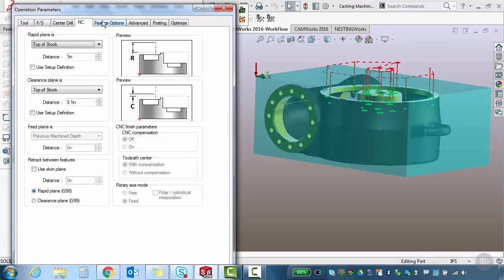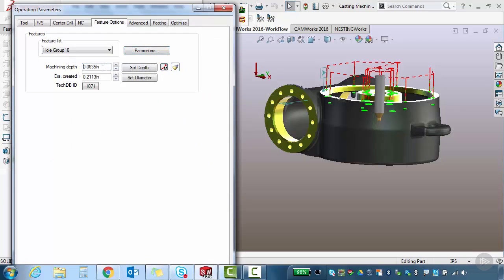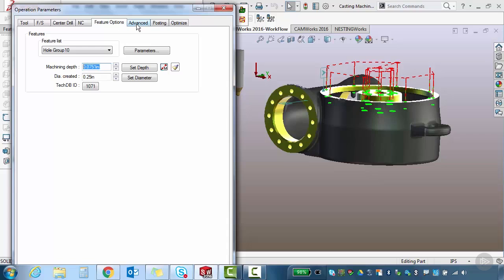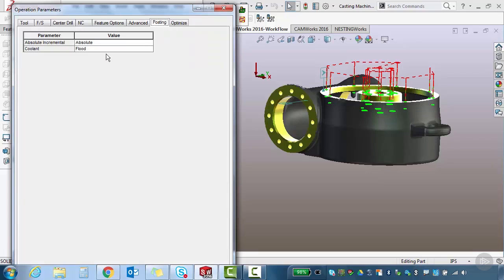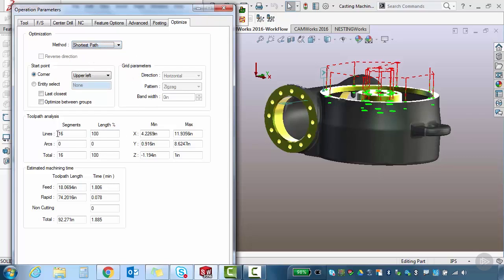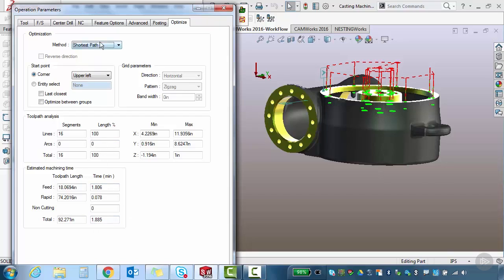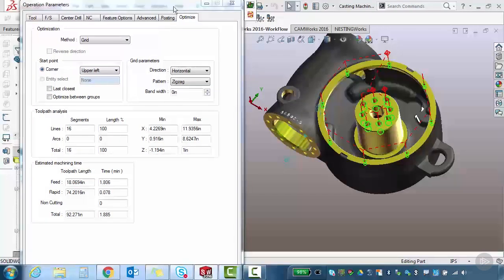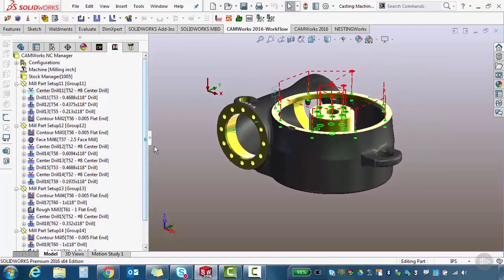12 Advanced Programming Techniques in Milling Editing and Defining Tools Part 3